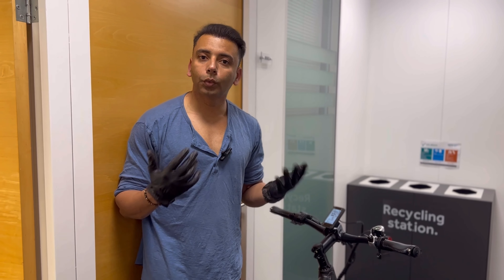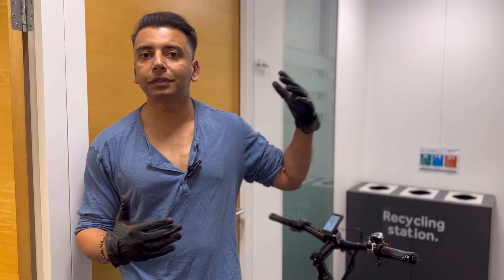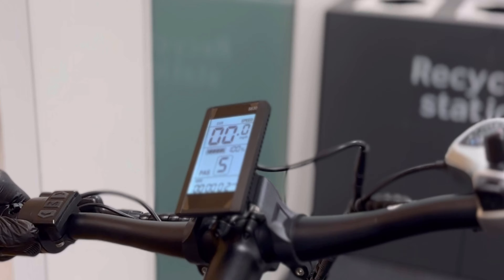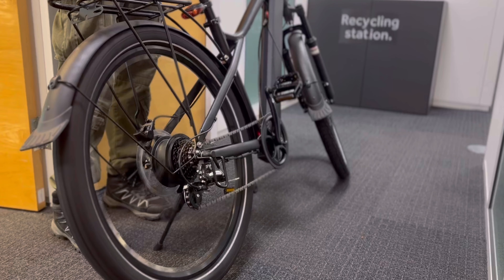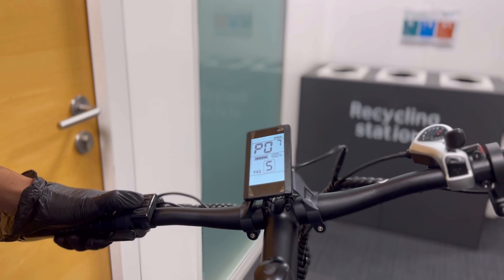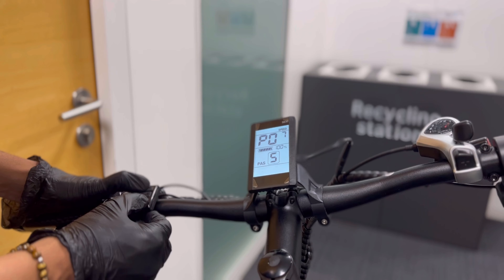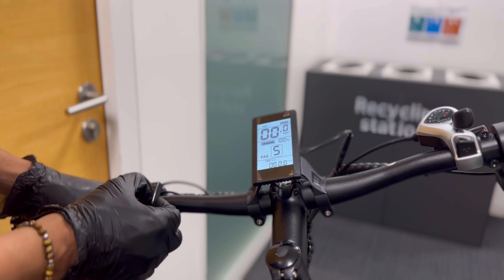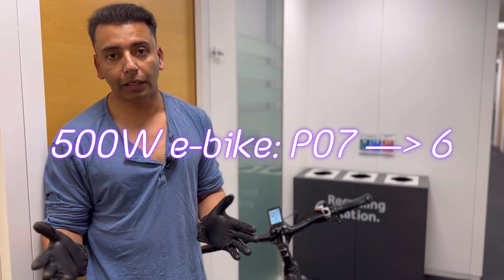How to Fix GIN X E-Bike Speedometer | Quick Tutorial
Hey there, fellow riders!

Today, we're tackling a common issue many customers encounter with their e-bikes - speed discrepancies. 🚴‍♂️💨

Have you ever wondered why your bike's speedometer doesn't quite match your actual speed? 🤔 It's a question we often receive, and guess what? It's not a fault, just a matter of fine-tuning your e-bike's settings.

In this video, we'll guide you through the process of correcting this speed discrepancy. It's all about configuring the program settings mode, as outlined in your instruction manual.

Join us as we demonstrate this quick fix! 🛠️

Picture this: You're cruising on pedal assist five, giving it your all on the throttle, and you're hitting a thrilling 22-23 mph. But, wait! Your speedometer stubbornly sticks to 3-4 mph. 😩 What gives?

The key lies in program settings, specifically P07. For a 250-watt e-bike, P07 should be set at 1. For the 500-watt beasts, it's P07 - to 6.

Our bike? It's a 250-watt, so we'll switch P07 to 1. 🚀 Now, watch as the wheel rotation captures your true speed - a satisfying 21 miles per hour. 🙌

Just a heads up, this might also be influenced by your battery's voltage. Ours is at 52.3, slightly less than full voltage.

So, remember, folks:
🔵 250-watt bike? Set P07 to 1.
🔴 500-watt e-bike? It's P07 to 6.

Ride safe and ride smart! 🌟

Chapters:
[00:00:02]: Customer Queries
[00:00:09]: Explanation of the Issue
[00:00:13]: Program Settings Mode
[00:00:18]: Configuring the Settings
[00:00:26]: Demonstration of the Issue
[00:00:40]: Reason for the Issue
[00:00:50]: Correcting the Setting for an e-bike
[00:01:21]: Testing the Corrected Speed